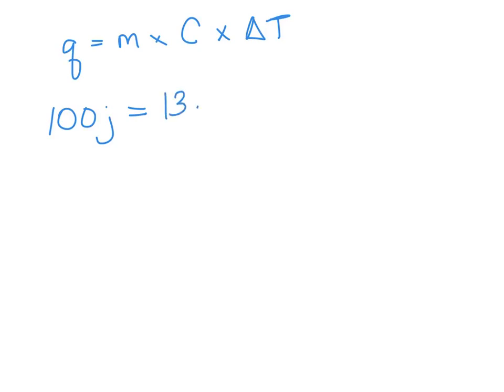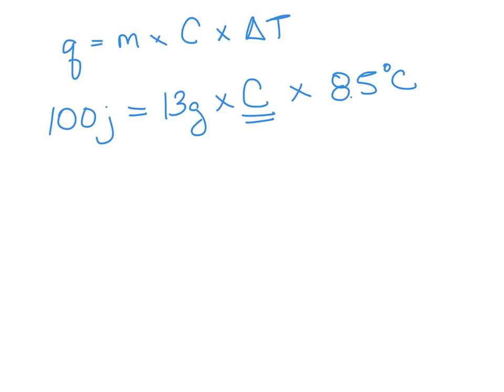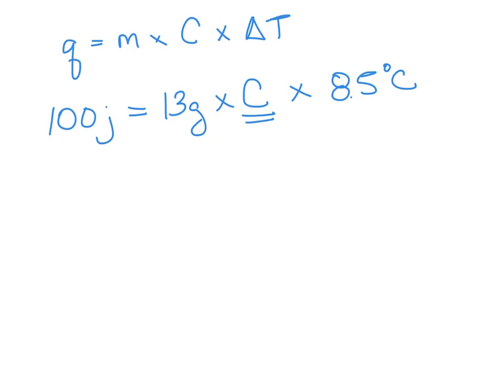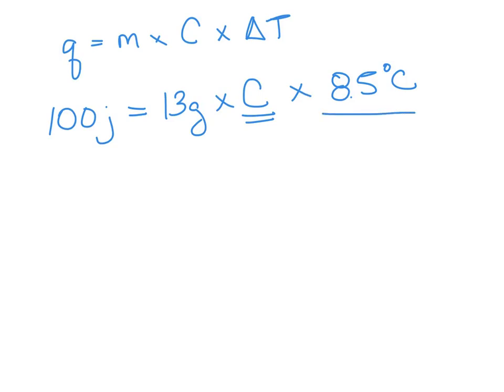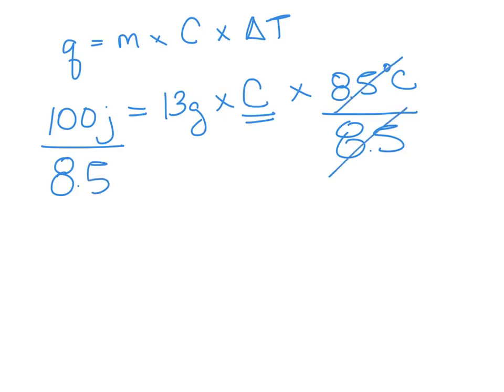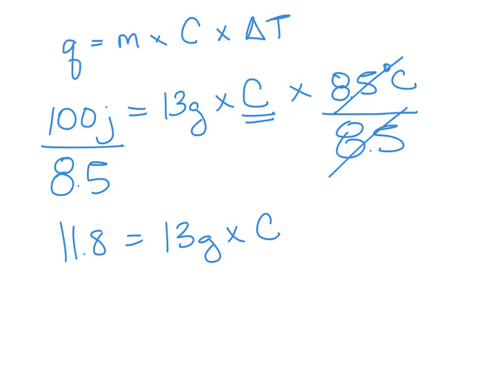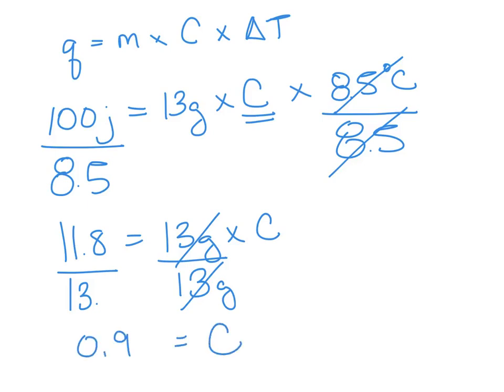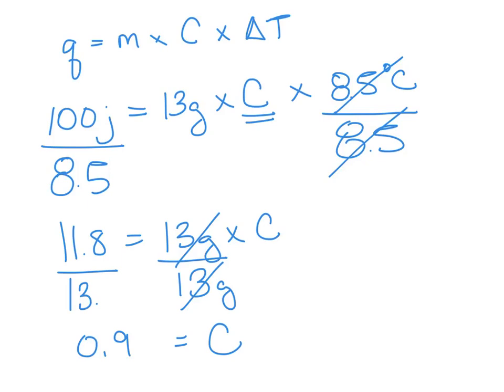Rearranging heat capacity formula